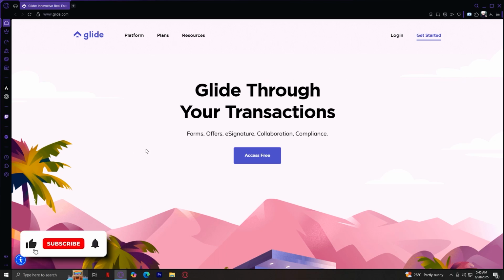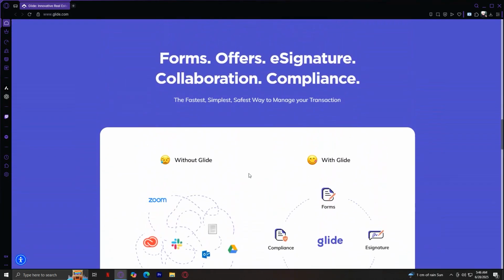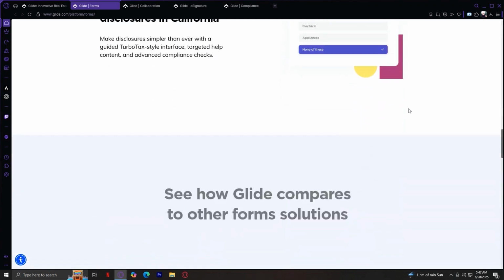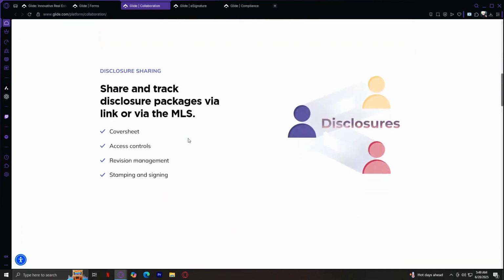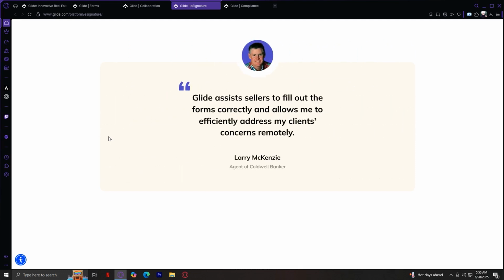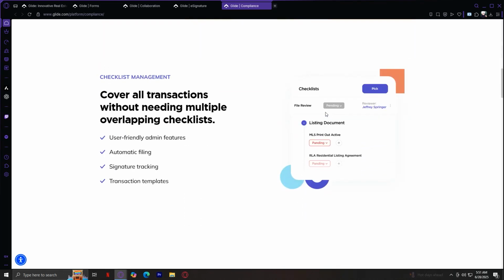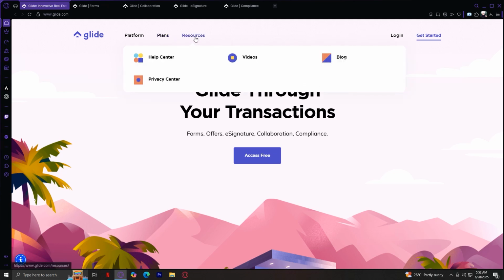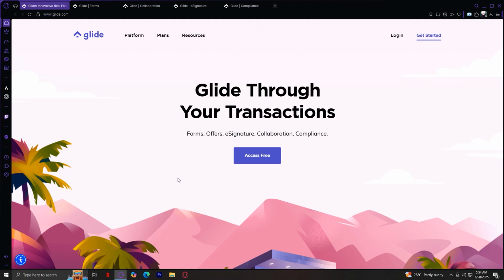Glide Real Estate Tutorial for Beginners | Transaction Management Software Demo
In this beginner tutorial and training video, we show you how to install and use Glide Real Estate CRM software.  We show you how to create an account and get started, how to use all of the core features in this demo, and give quick review of the software.